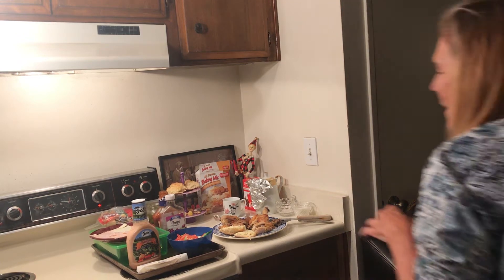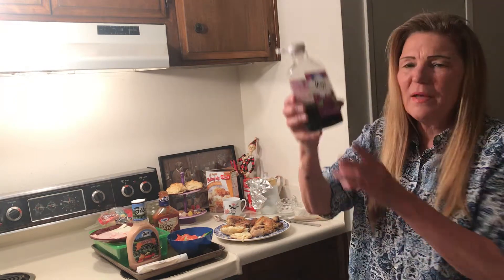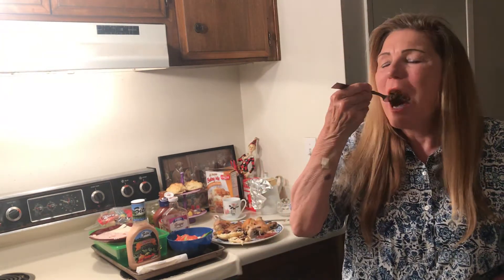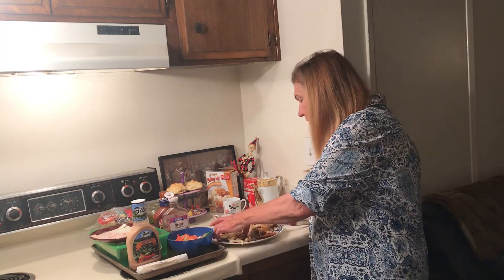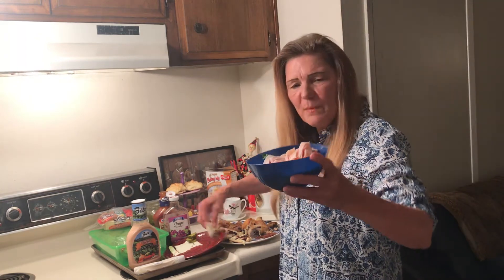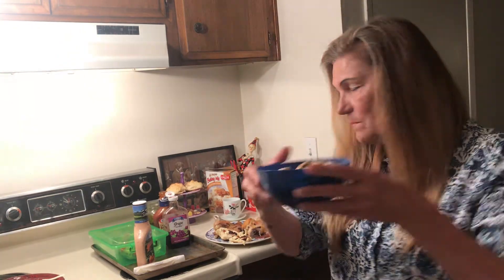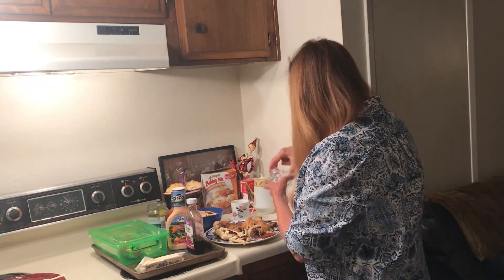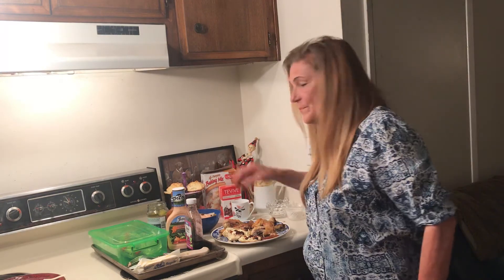Tried & True Chicken & Biscuits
Buy 10 pounds Chicken as Cheap as possible .67 Pound-Biscuit Mix $1 Dollar Tree